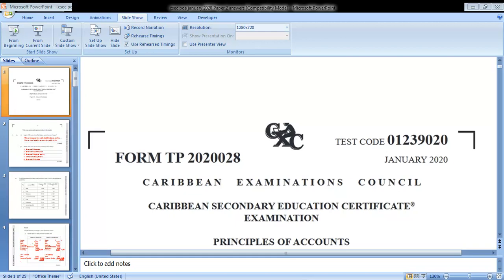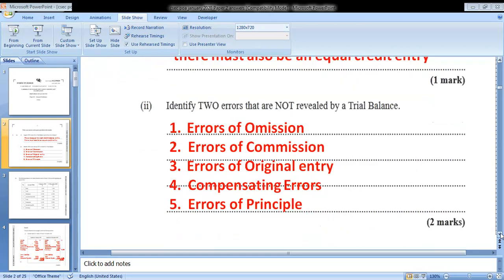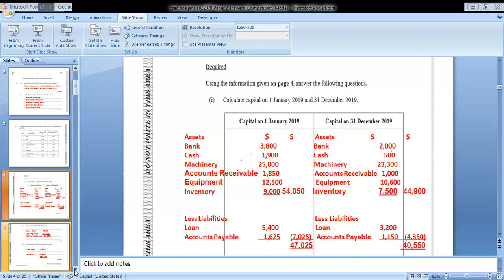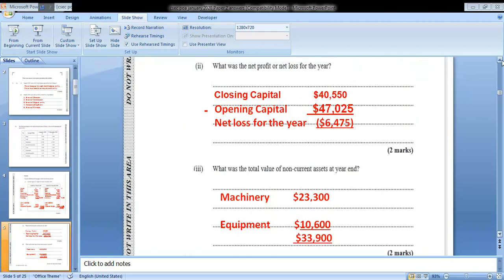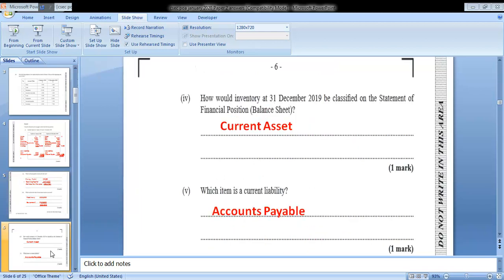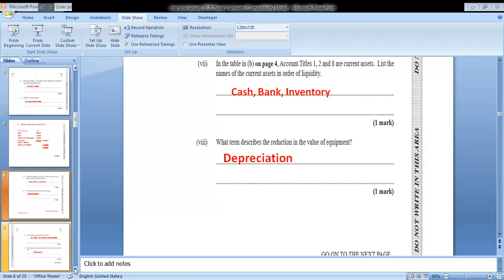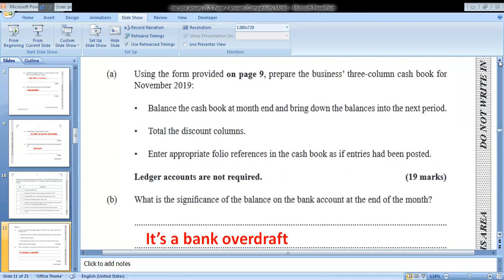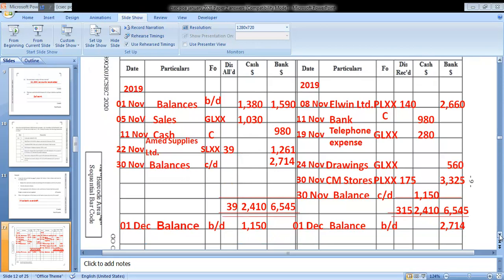CSEC Principles of Accounts January 2020 Past Paper 2 (Question 1 - 3)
In this video Question 1 - 3 are answered.